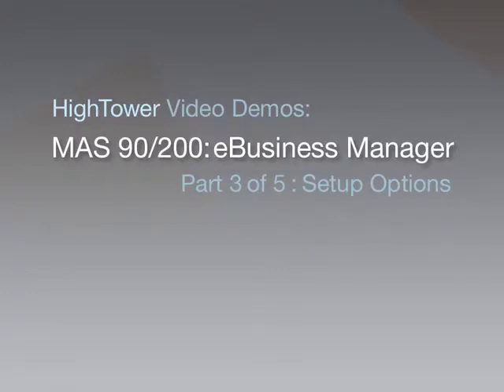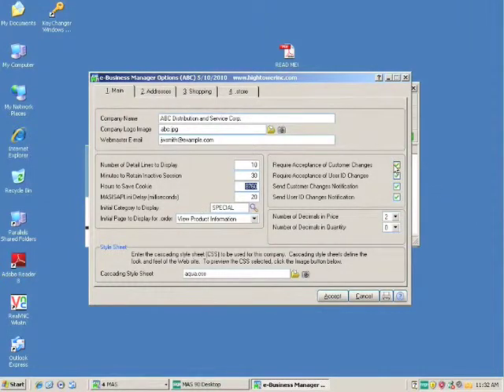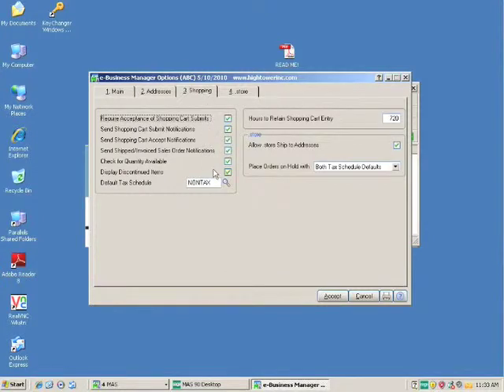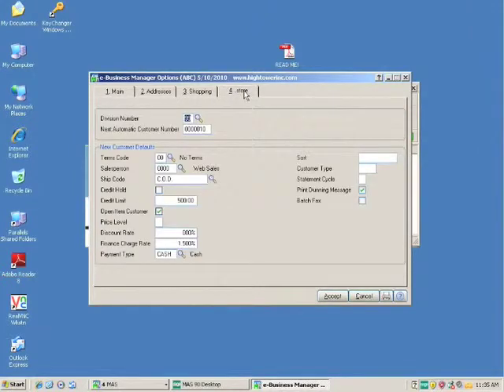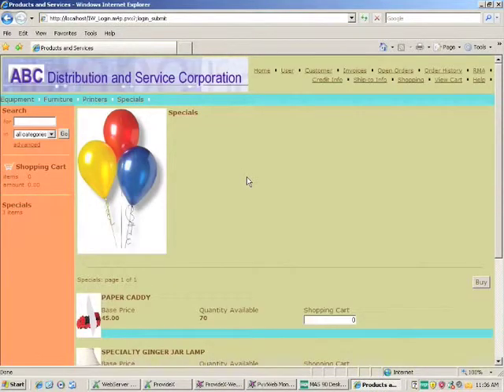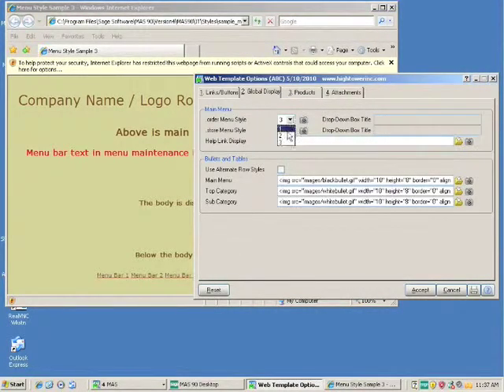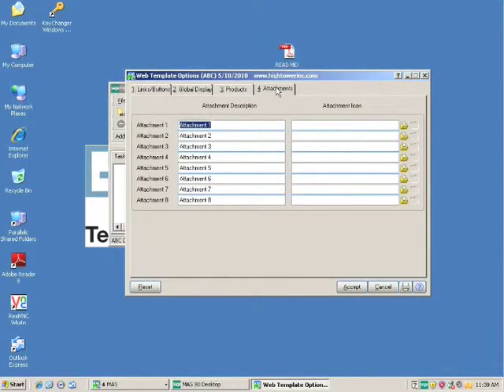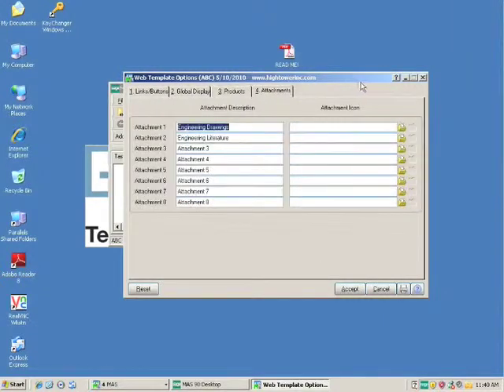e-Business Manager (eBM) Demo - Part 3 of 5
MAS 90 / 200 : eBM Video Tutorial (3 of 5) - FULL DESCRIPTION BELOW

MAS90 MAS200 eBusiness Manager (eBM) : Setup Options

 - e-Business Manager Setup Options
 - Web Template Options